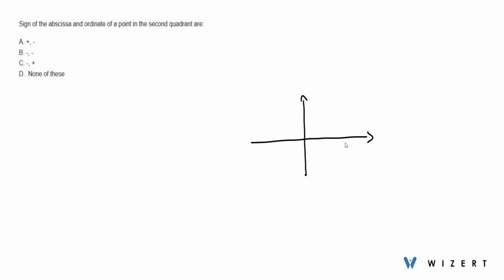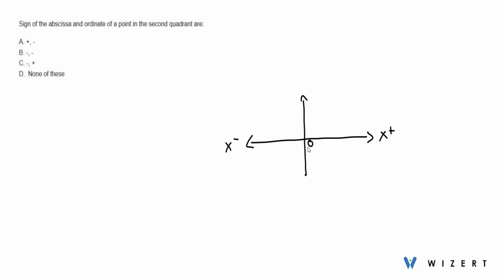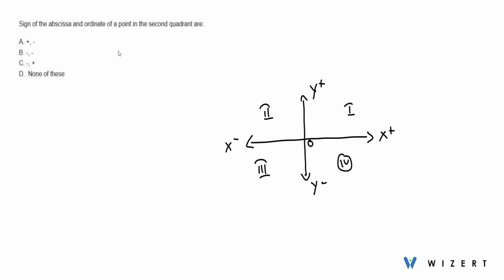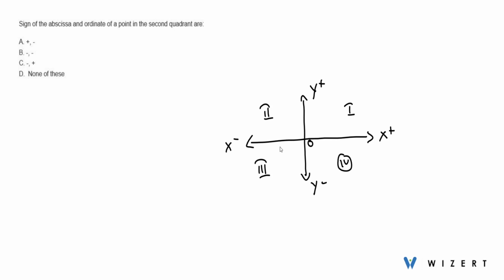Coordinate Geometry - Coordinate Geometry questions for Grade 9 with answers - Set 1613194506